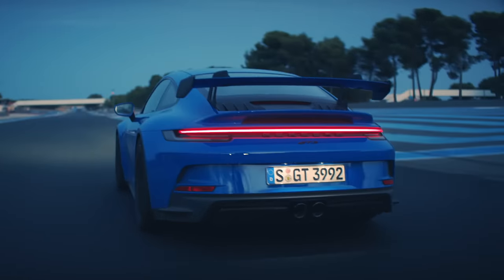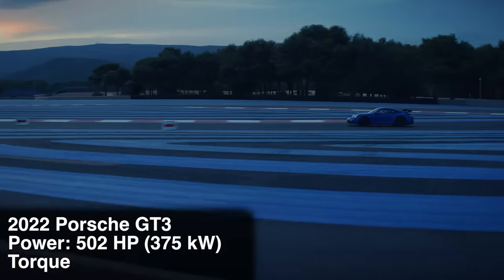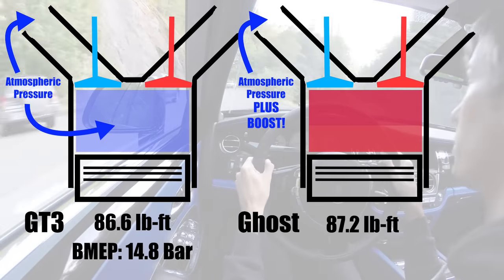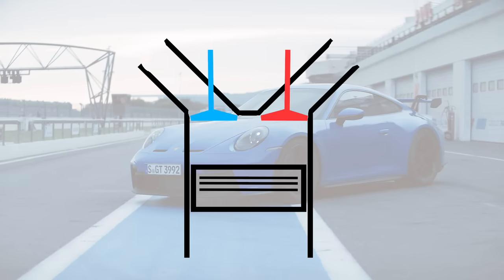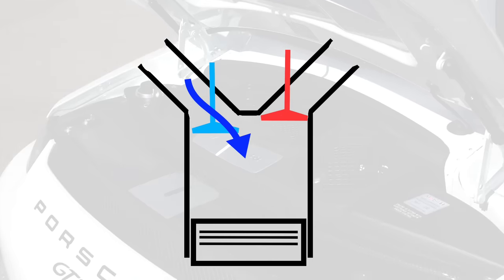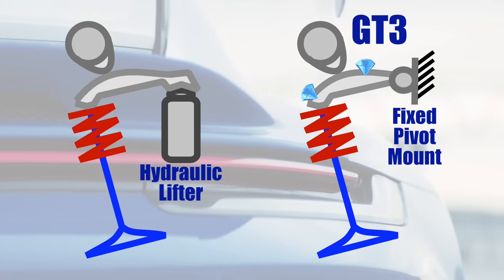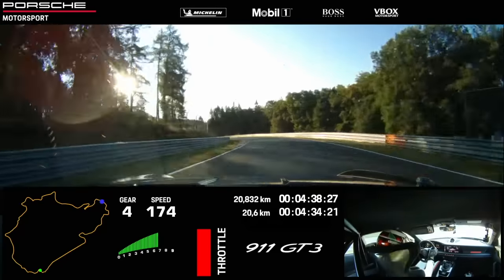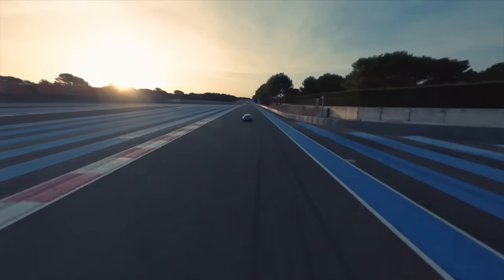The New Porsche 911 GT3's Engine Is A Masterpiece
The 2022 Porsche 911 GT3's 4.0L Naturally Aspirated Boxer Six-Cylinder Engine

The new Porsche 911 GT3 engine revs to 9,000 RPM. The 4.0L boxer six-cylinder is naturally aspirated, producing 502 horsepower and 346 lb-ft of torque. The engine is packed with clever features including individual throttle bodies, two resonance valves, rigid valve train, DLC-coated rocker arms, large-bore cylinders, and a dry sump oil system with seven pickup locations, ensuring proper oil flow under track conditions. The 4.0L has seen numerous updates since its introduction in the 2011 GT3 RS 4.0, and has been used in subsequent 911 GT3 variants since.

The 2022 GT3 has also lapped the Nurburgring in just under seven minutes! Thanks to weight reduction through material selection such as carbon fiber reinforced plastic, titanium engine components, and special glass, the curb weight is kept low. Handling is improved with a new front and rear suspension, completely redesigned from the standard 911. Grip is maximized with Michelin Cup 2 R tires, and significantly increased downforce over the previous GT3.